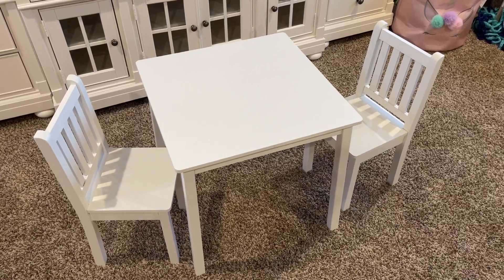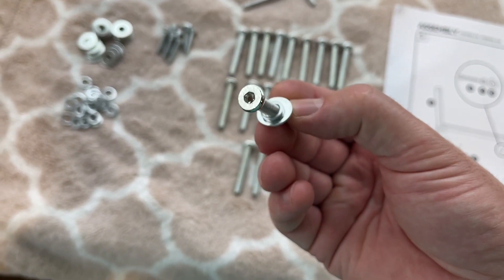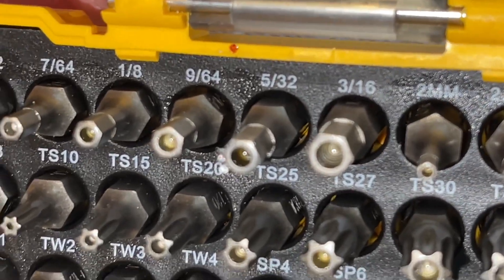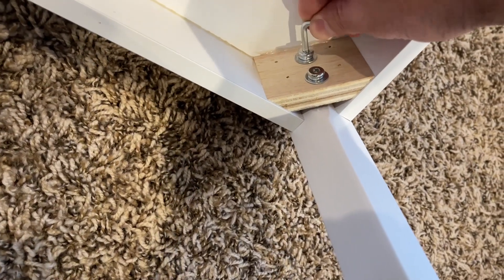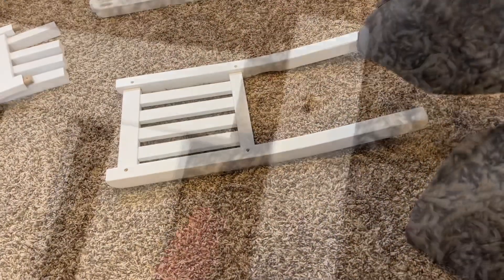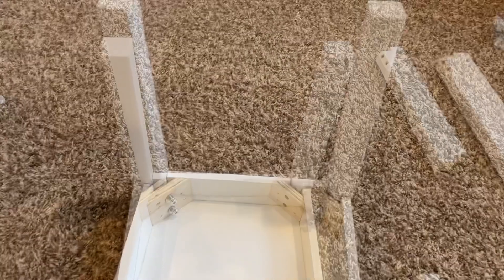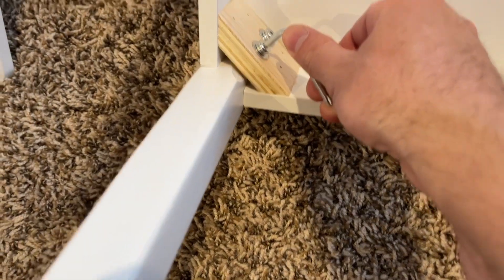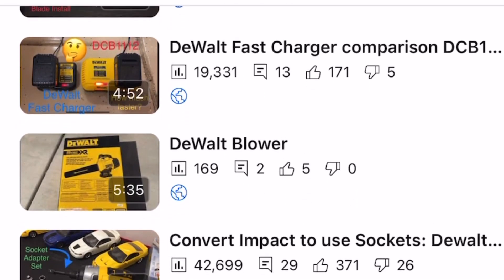HumbleCrew Child Table & Chairs set assembly TC741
HumbleCrew Table and chairs TC741